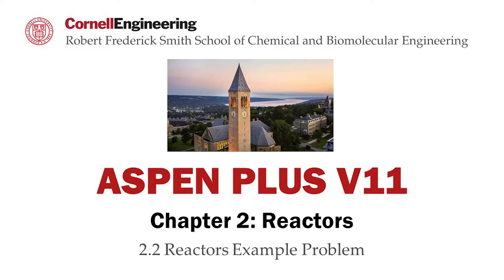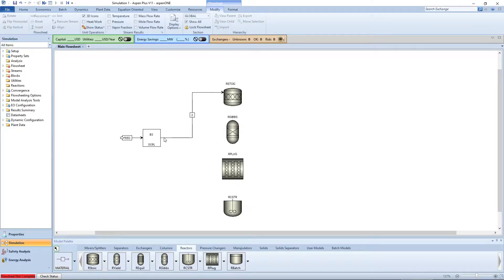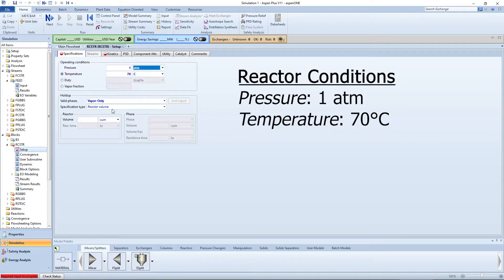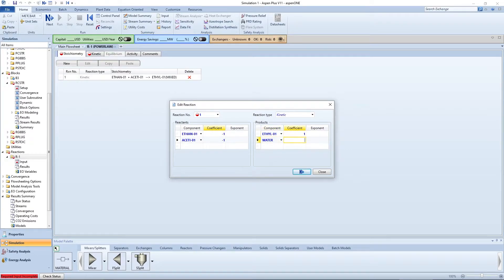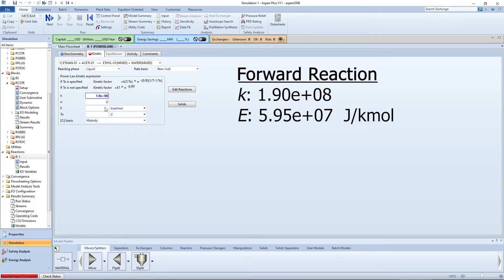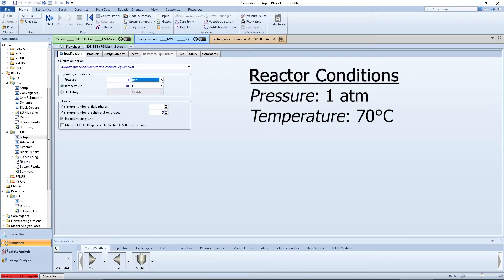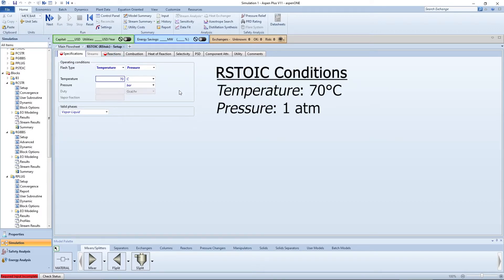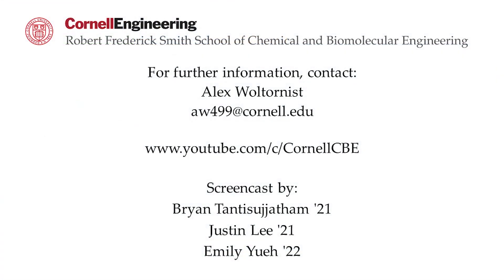Chapter 2.2: Reactors Example Problem